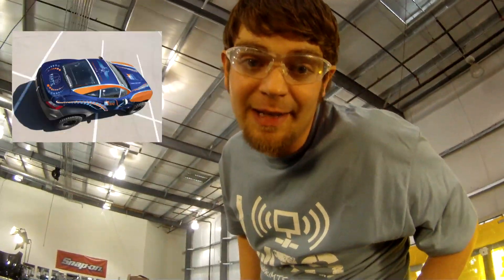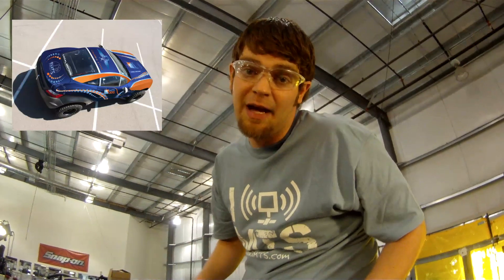Building the IMTS Rally Fighter - Last Day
Jake Ervin on location at Local Motors in Chandler, Arizona on Day 5 of 5 in building the IMTS Rally Fighter Car. 5 days to build a car with a team of economists and marketers. See how it came together.

You can see the second IMTS Rally Fighter Car being built live at IMTS 2012 - Sept. 10-15, 2012 at McCormick Place, Chicago, Illinois.